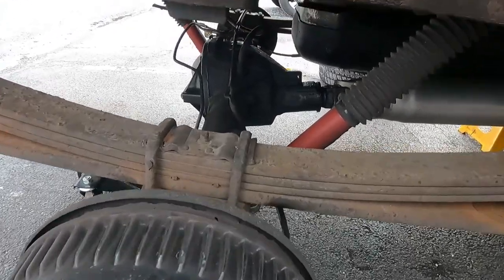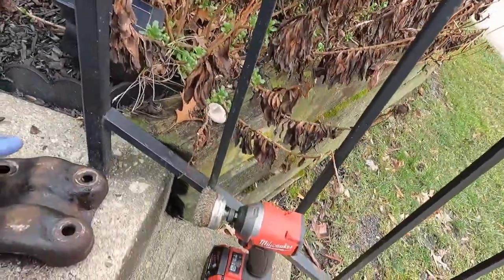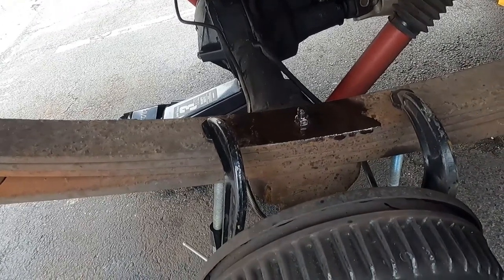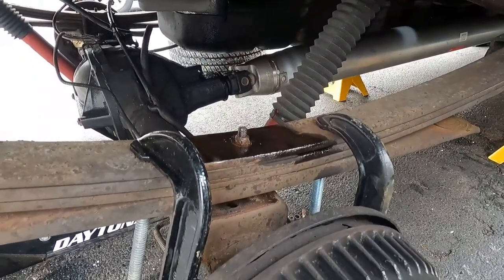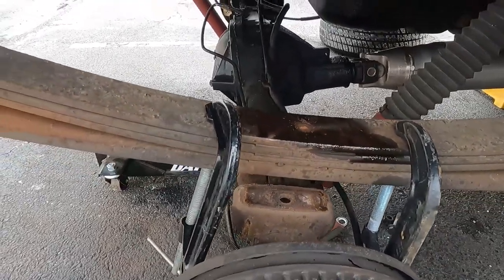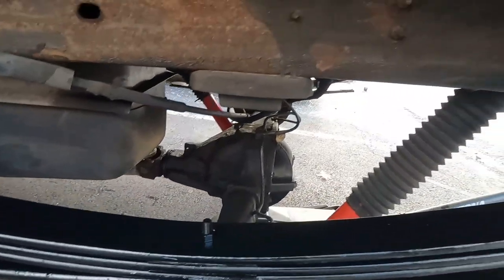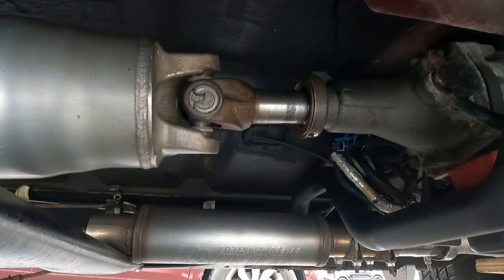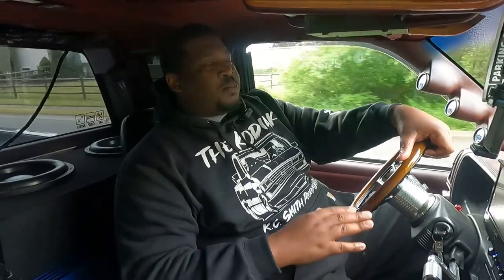1 Piece Drive Shaft For 2WD Extended Cab OBS Chevy Pickup (Part 2) Pinion Angle Shims And U-Bolt Ins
Here Is part 2 of the 1 piece drive shaft install. In this video I explain how I corrected the pinion angle to accommodate the new massive 1 piece shaft. This definitely helped a bit with the vibration but in my case I had to get the shaft balance from the damage I did to it by putting the vehicle down without clearancing the cab first. Also installed new mounting hardware U-Bolts and Calvert Racing brackets. Factory mounting plate for these trucks are a horrible design that hold water and rust the axle tube.